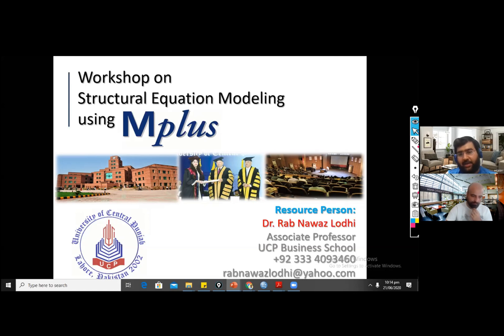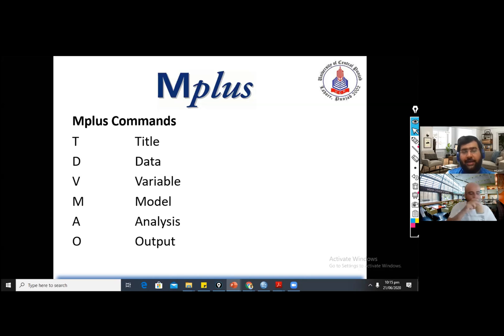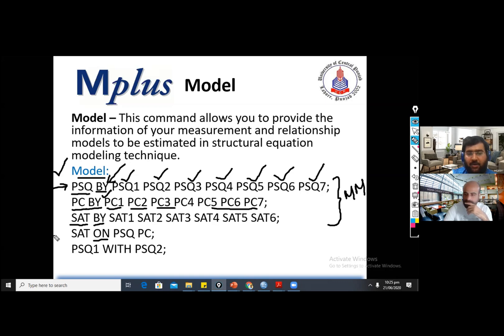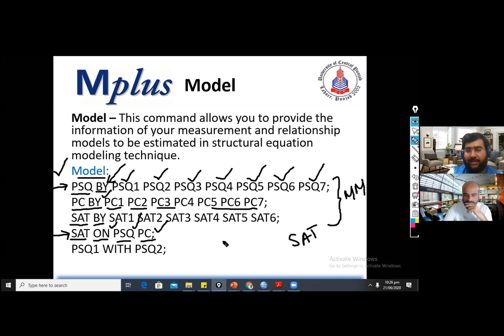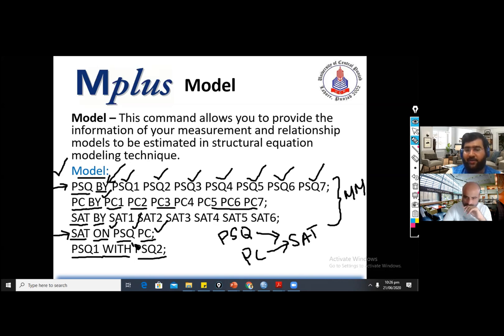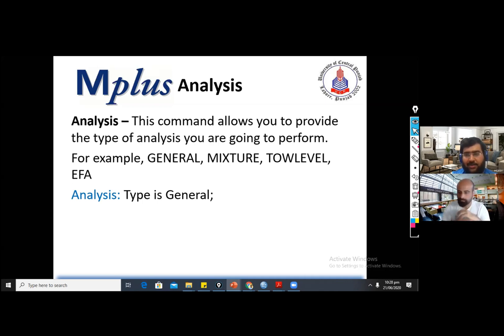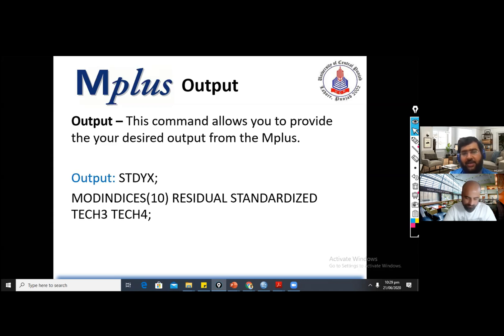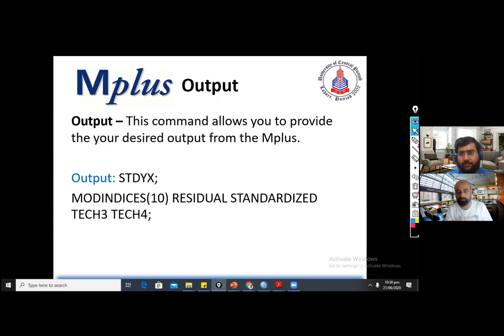How to conduct Structural Equation Modeling (SEM) Using MPLUS: An Introduction - Part 1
MPlus is a statistical tool that can be used to conduct structural equation modeling. In this video, I have invited Dr. Rab Nawaz Lodhi to provide a brief introduction to structural equation modeling (SEM) using MPlus. We discuss the basic commands that go into MPlus and how do you start with this software. Please note that this is the first video to a series of videos I will be uploading to this channel discussing SEM using MPlus.

Recommended readings:
1. Using Mplus for Structural Equation Modeling: A Researcher′s Guide
2. Structural Equation Modeling with Mplus: Basic Concepts, Applications, and Programming
3. The craft of Research

Gear used for this video. You can use these links to buy these items on a discounted price.

• Canon EOS M50 Mirrorless Camera Kit w/EF-M15-45mm and 4K Video - Black

• Rode VideoMicro Compact On-Camera Microphone with Rycote Lyre Shock Mount

• Manfrotto PIXI Mini Tripod, Black (MTPIXI-B)

• Microsoft Surfacebook 2

00:00 Channel Introduction
04:01 What is MPlus?
04:32 Mplus Commands
05:00 Mplus Title Command
06:22 Mplus Data Command
09:30 Mplus Variable Command
12:55 Mplus Model Command
16:50 Mplus Analysis Command
17:30 Mplus Output Command